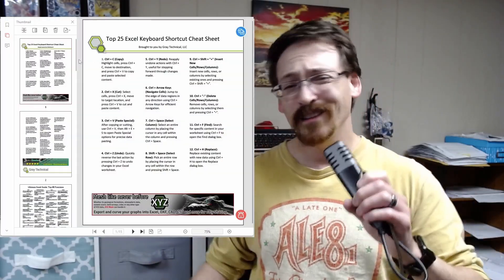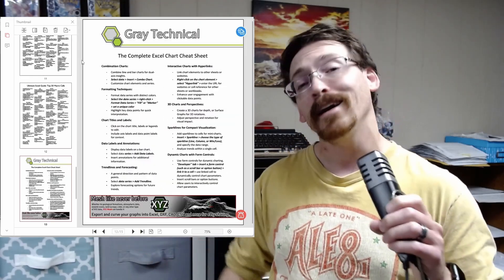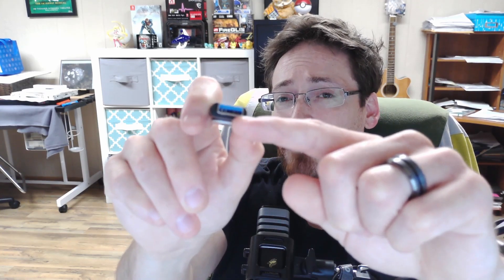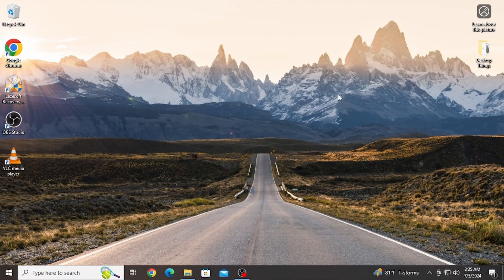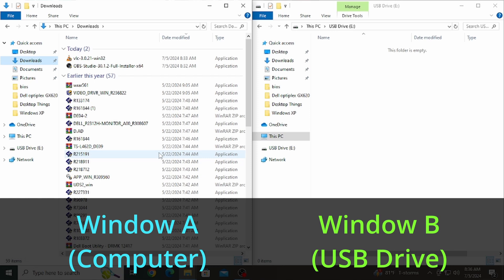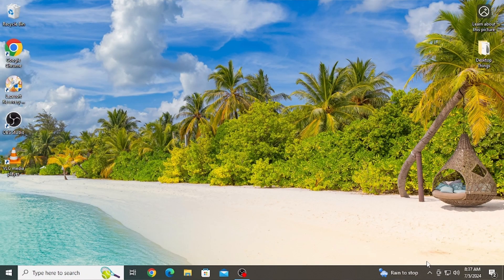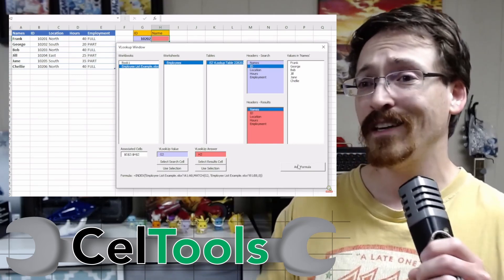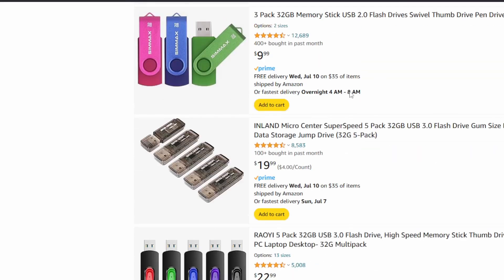USB For Dummies On Windows - Complete 10 Minute Guide to USB Drives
How to use a USB, what is a USB, what to do with them? Well, We cover all of that in this video!

USB 3.0 32GB

Intro - 00:00
Excel Cheat Sheet - 00:44
What is a USB Drive - 01:07
What are USB's Used For - 01:45
Backup Storage Drive - 02:07
Caution About USB Sticks - 02:20
How to Insert A Jump Drive - 03:44
How to Use your Thumb Drive - 05:03
Safely Remove your Drive - 06:13
What kind of USB Should you Buy? - 07:32
Outtro - 09:10